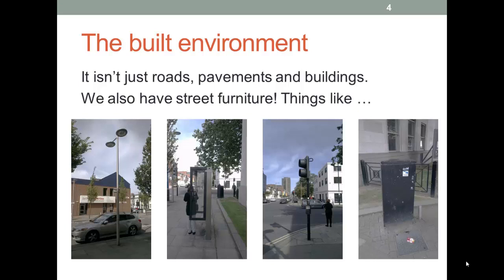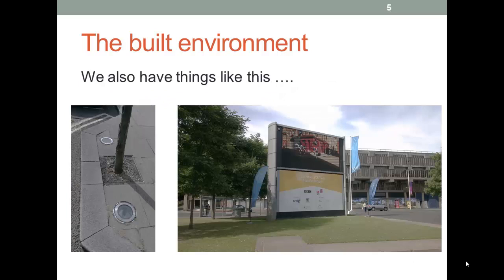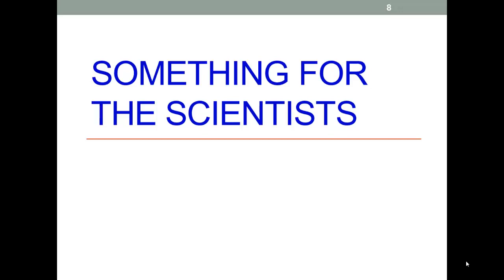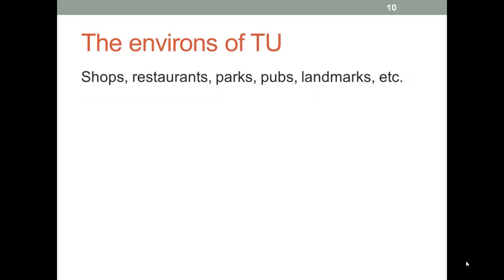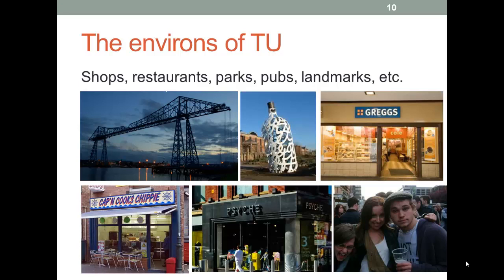Geomapping exercise: part 4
The final part of the series, introducing the tasks for both Extended Engineering and Extended Science.